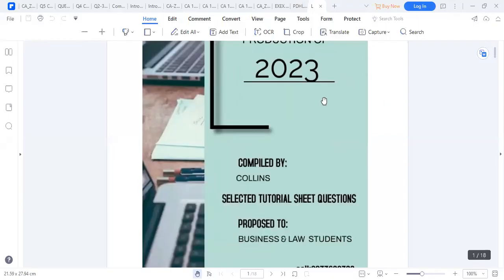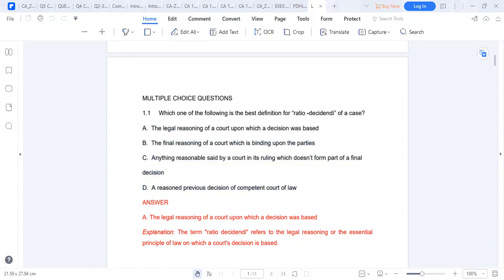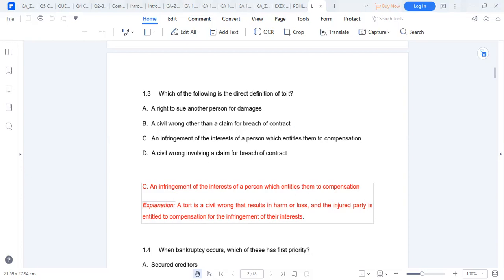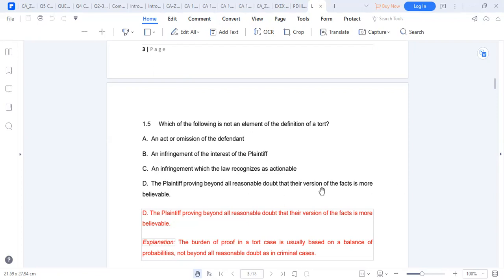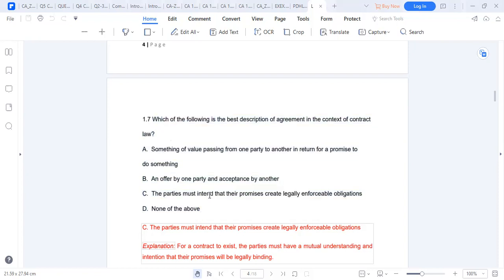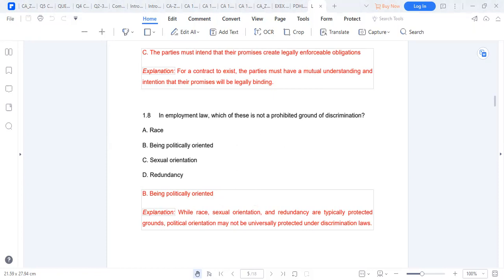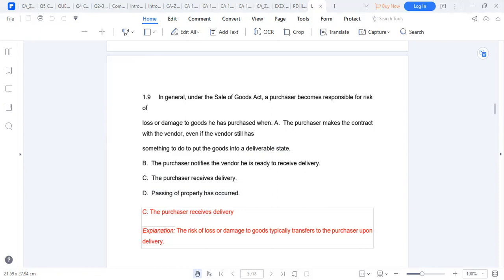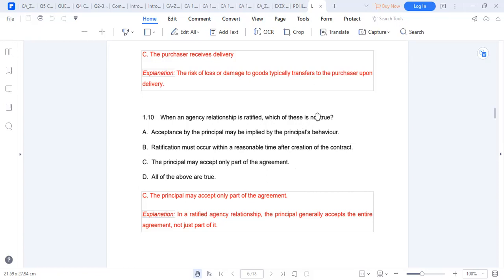CA 1 4 LAW